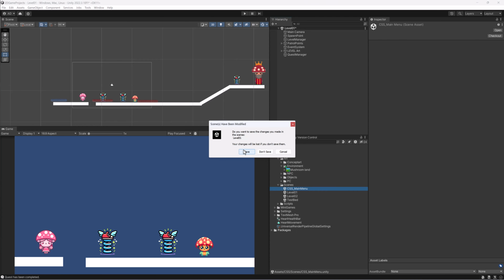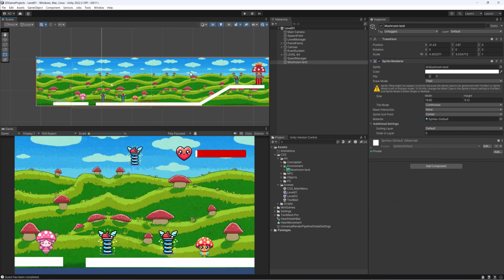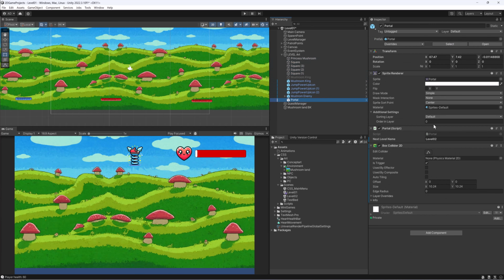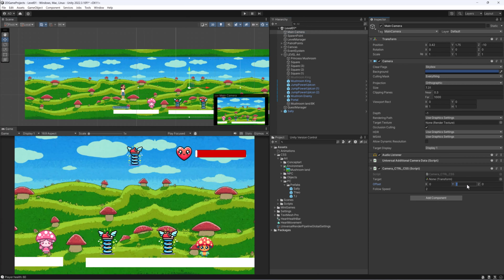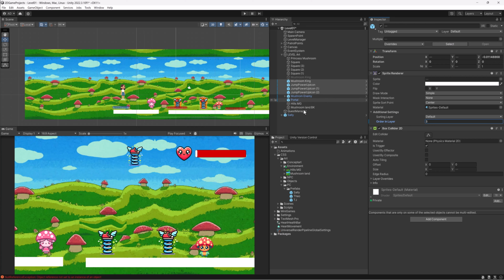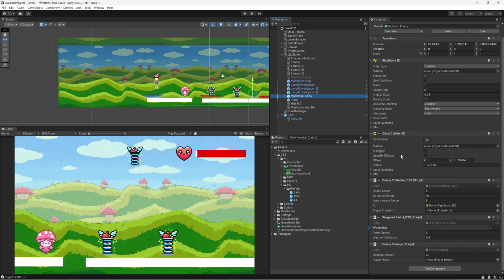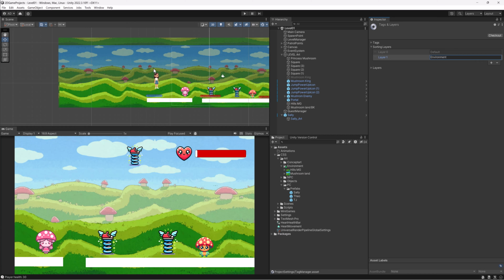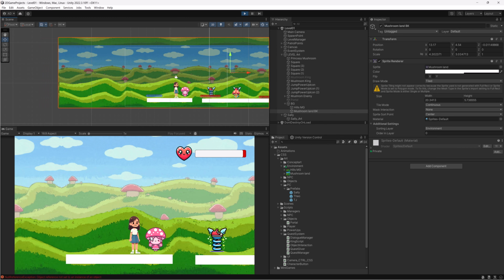22 Background Image Setup